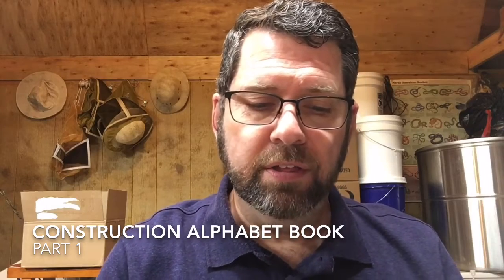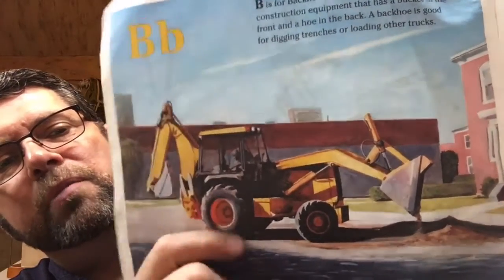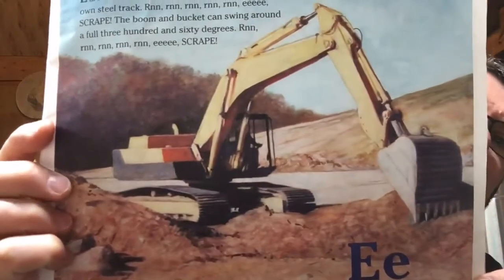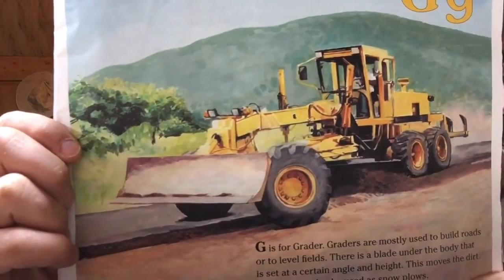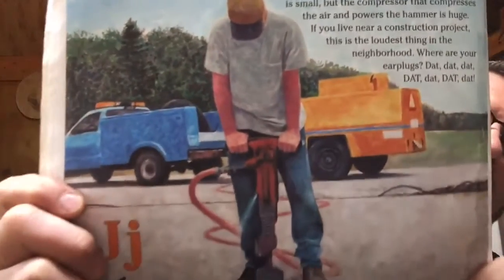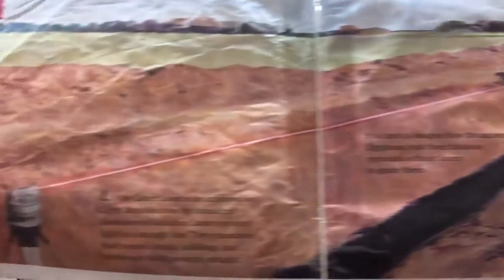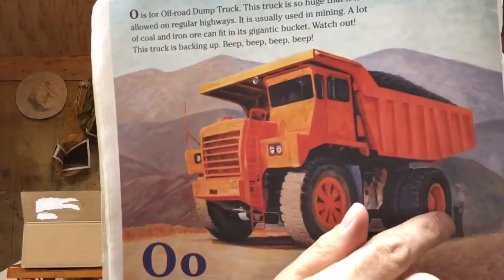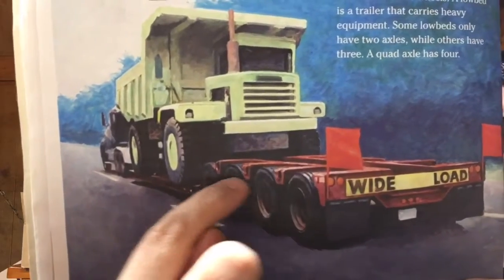The construction alphabet book PART 1